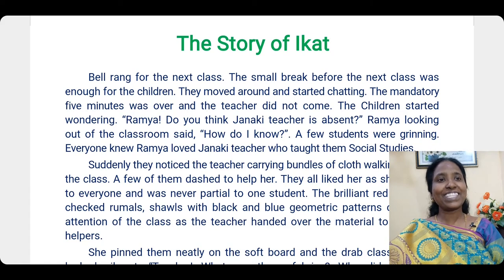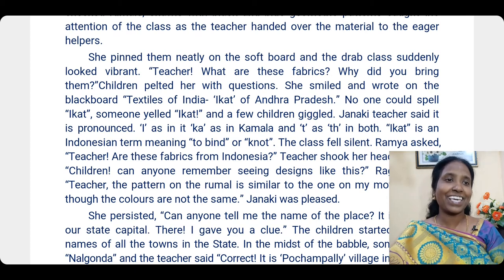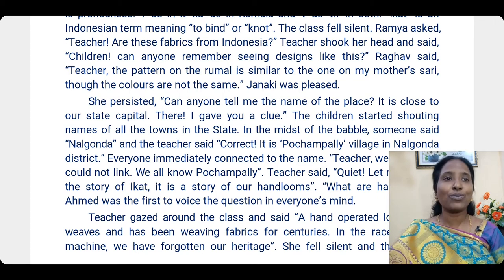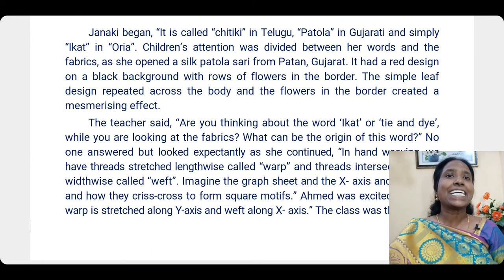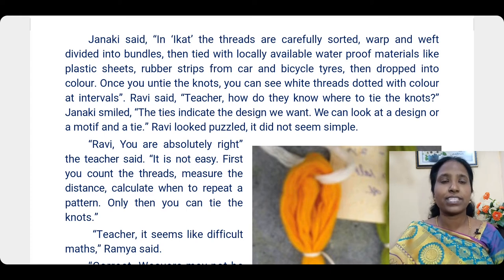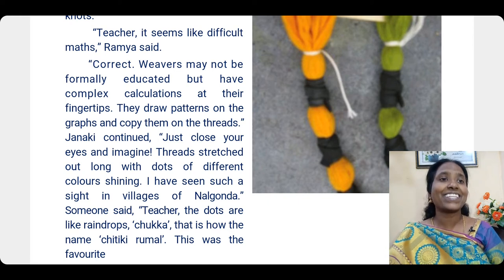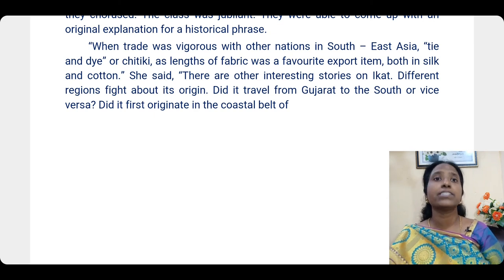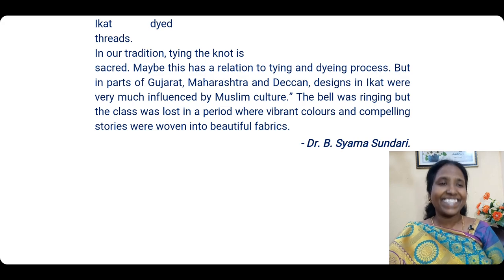8th Class English Lesson summary Unit-6 Part -A the Story of Ikat | Telangana and Andhra Pradesh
If the video was useful please click the like button and share our channel with many other students in need . Disclamer: The Video Content Has been made available informational and educational purposes only!!

the story of ikat,tie and die,8th class,class 8th,lesson summary,8th class unit 6 part a,unit 6 part a ,8th class lesson summary,how are textiles made,